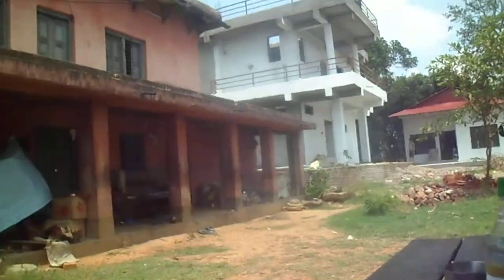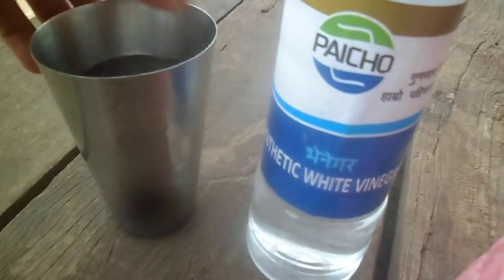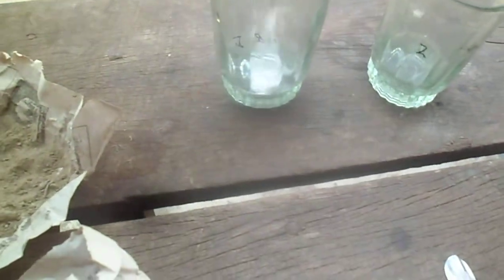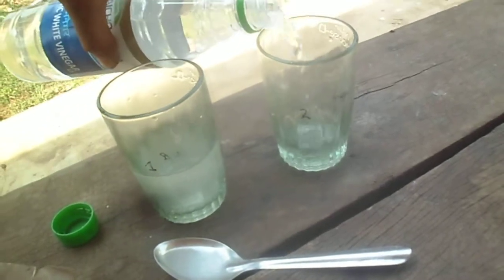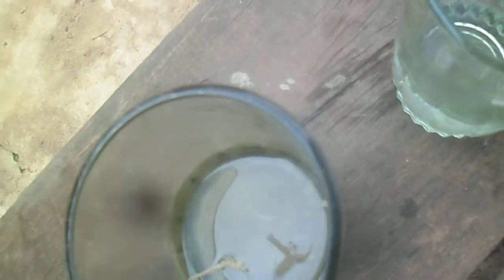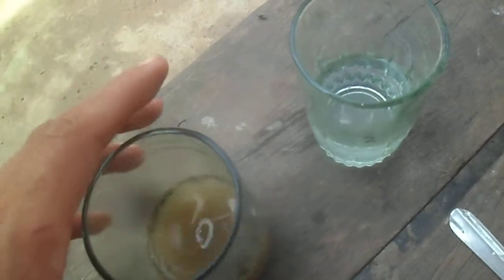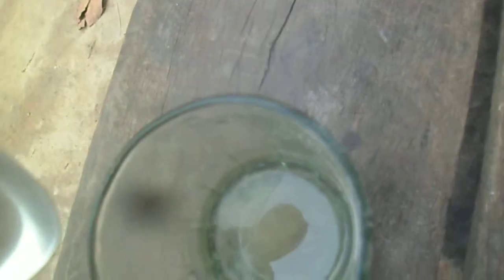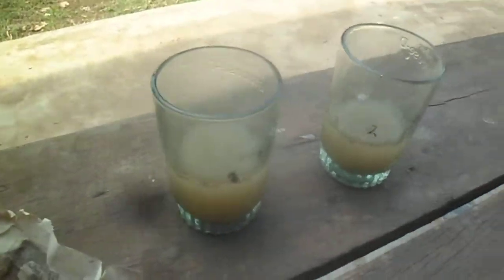how to measure the soil pH without any tools at home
Using base and acid to find out the alkalinity or acidity of soil.